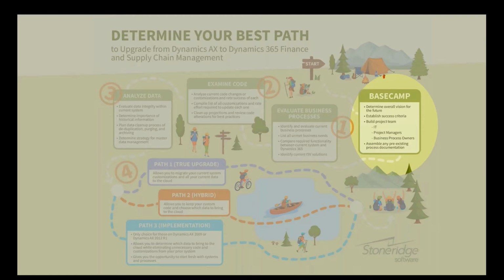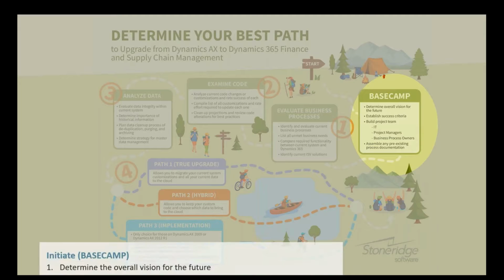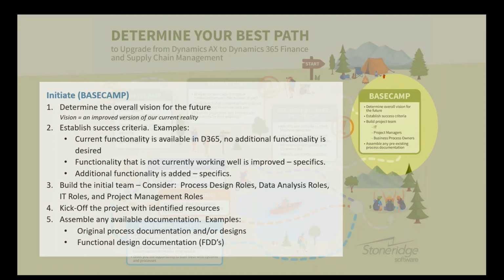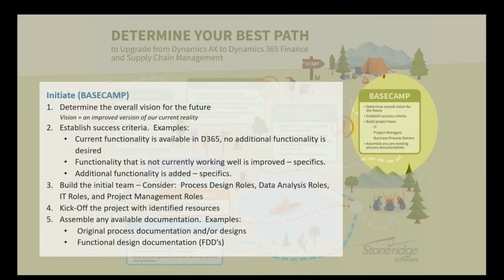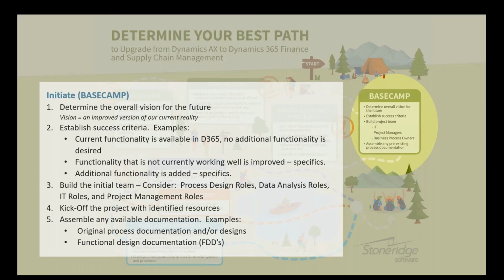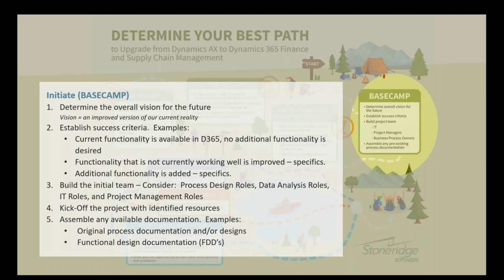Upgrading from Dynamics AX to Dynamics 365: Initiating the Project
As you upgrade from Dynamics AX to Dynamics 365, there are several steps to take to determine your most efficient and successful upgrade path. This is the first video in a six-part series diving into how you upgrade to Dynamics 365.

During this video, you’ll learn how to initiate the project, including developing reasons for upgrading, establishing success criteria, and more.

Continue learning more about upgrading to Dynamics 365 in this series. Next up: Aligning Resources

Ready to talk to an expert about your upgrade path? Reach out to the professionals at Stoneridge Software.